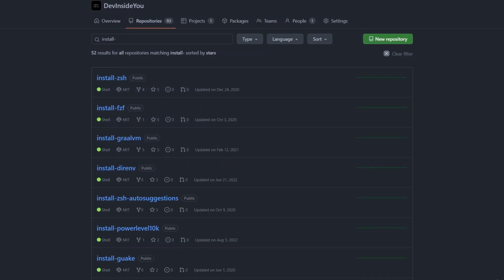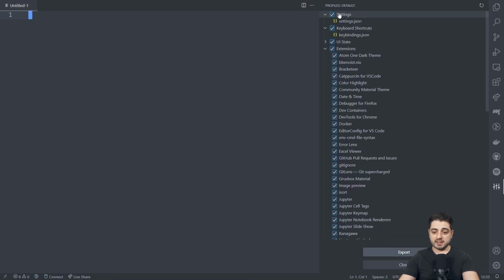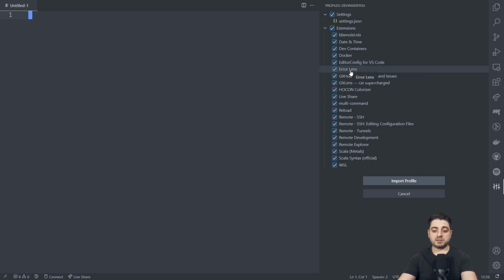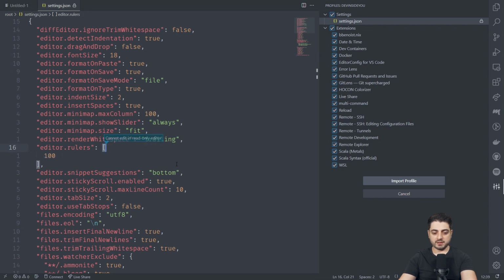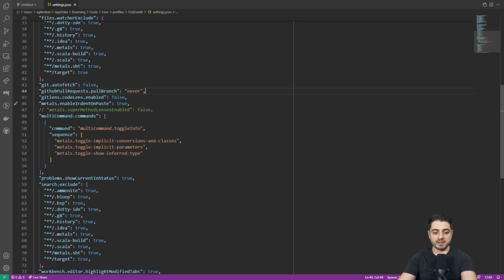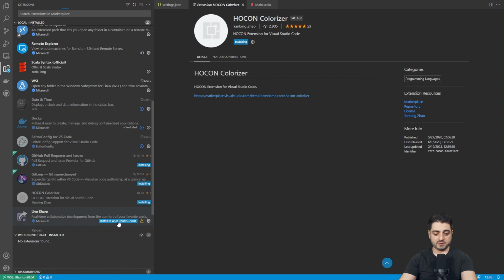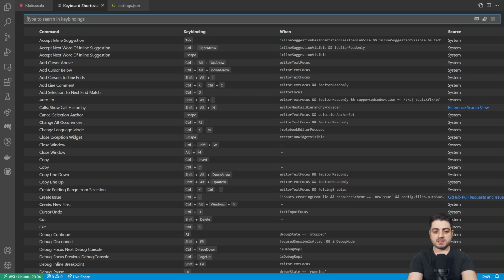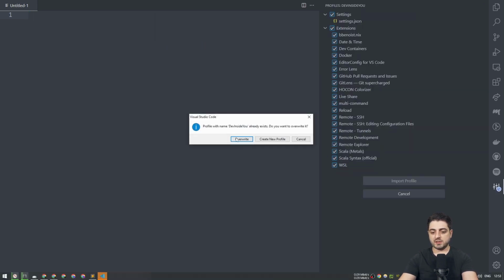VS Code Profile for Scala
Bootstrap your VS Code config with this template profile! This video is for either Scala or VS Code beginners or both.

00:00 Intro
01:30 What are VSCode Profiles?
03:26 How to use VSCode Profiles
05:43 What's inside of my VSCode Profile
14:30 How to Import a VSCode Profile into WSL
16:42 Metals Specific Settings and Tricks
22:11 Outro